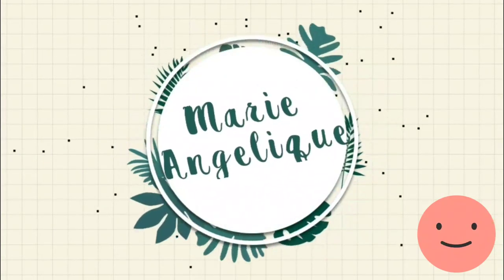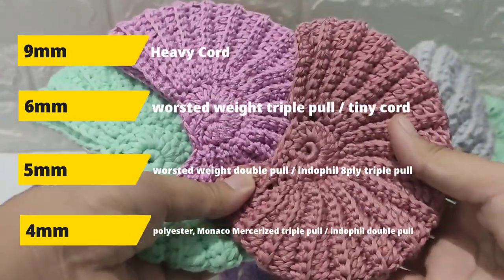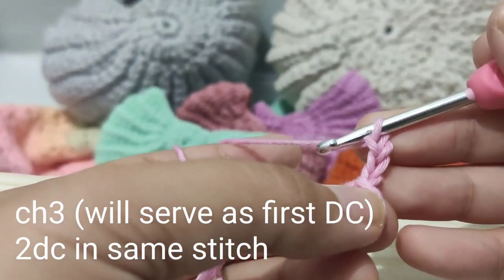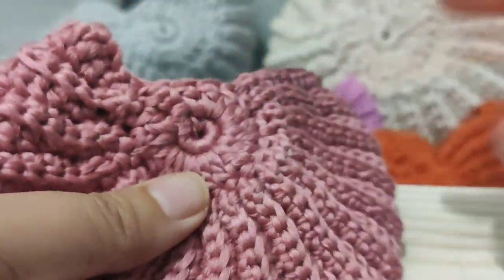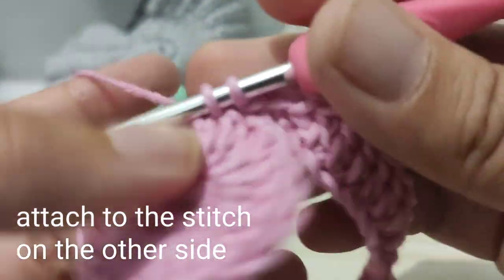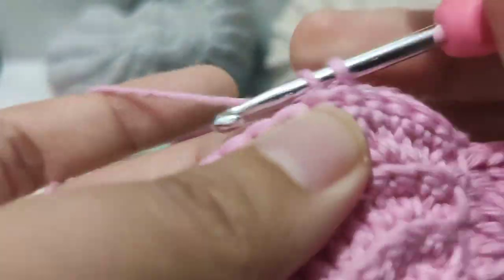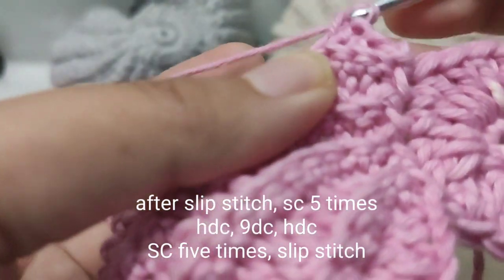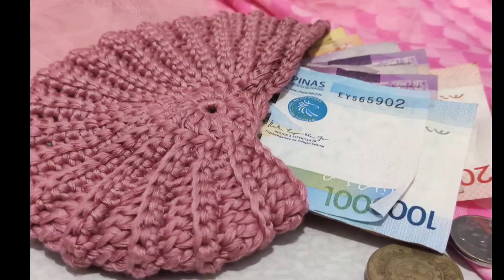CROCHET SHELL PURSE TUTORIAL | Nāmaka's Purse |with size conversion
Hi Mamshies,

keeping up with our under the sea theme I bring to you: Nāmaka's Purse.
I made yarn conversions for this so please feel free to make it in whatever size you like.

also, october is coming to a close sooooo, that means I will surely be picking out the winners of the mermaid dreams crochet top giveaway!!! make sure you follow the instructions correctly or I wont be able to see your posts.
**Fine cotton and polyester yarns: Rosalinda Ramirez Tibay
shoppee account:
you can also contact her through FB.
**Indophil: Rosal Perito
shoppee account: